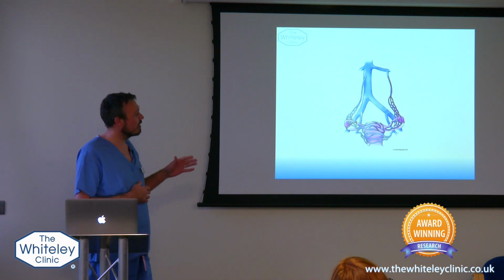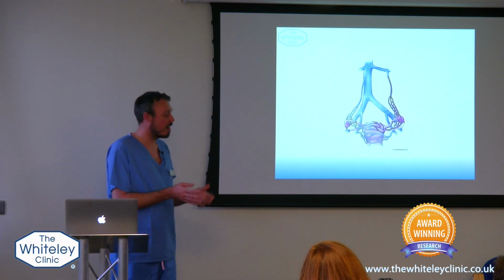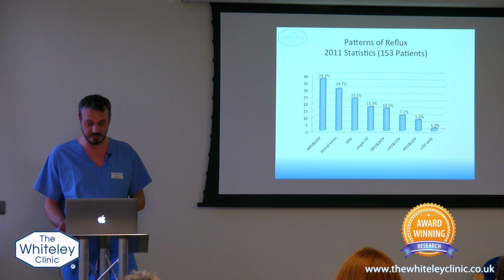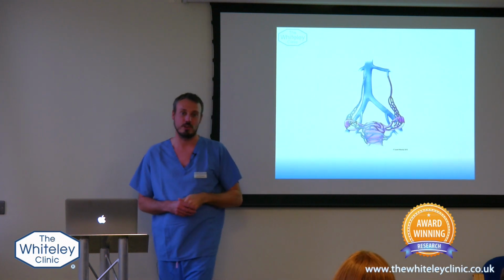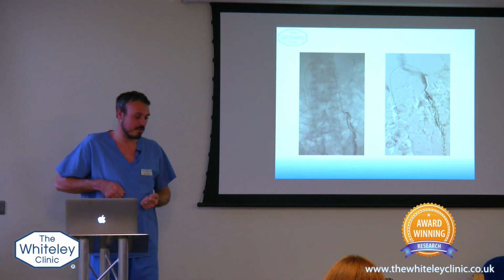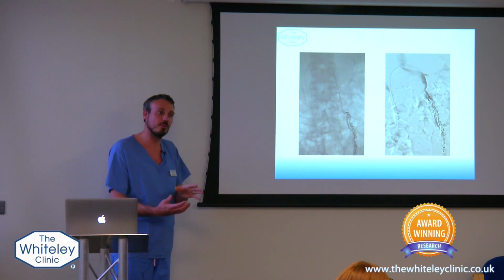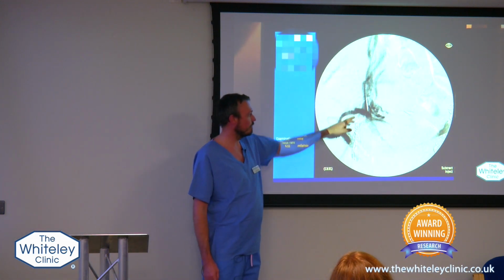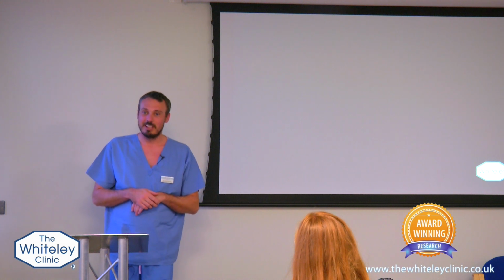Dr David Beckett - Pelvic Vein Embolisation Procedure - Pelvic Congestion Awareness Evening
Dr David Beckett is an Interventional Radiologist, whose specialism lies in treating vascular conditions, specifically pelvic congestion syndrome, using minimally invasive procedures.

Here Dr Beckett explains in detail everything you need to know about the pelvic vein embolisation procedure and even shows a clip of the procedure being performed at our Bond St. Clinic.